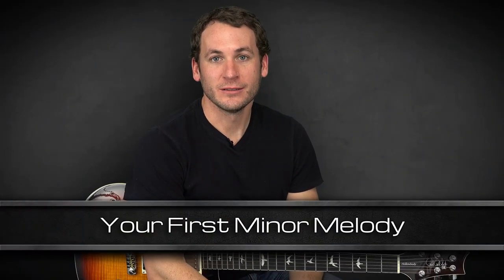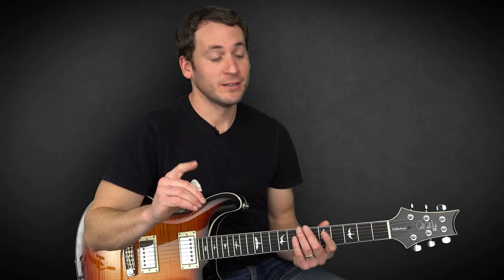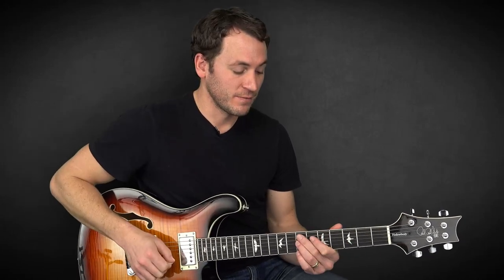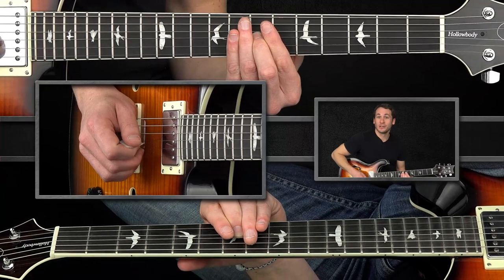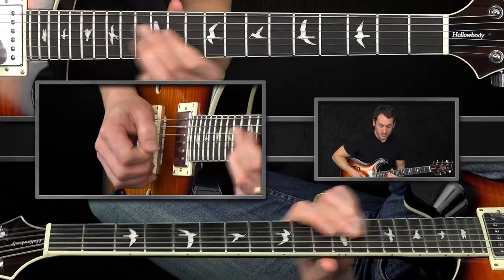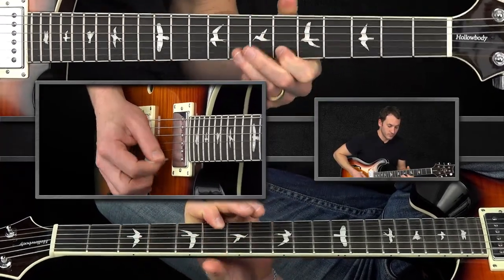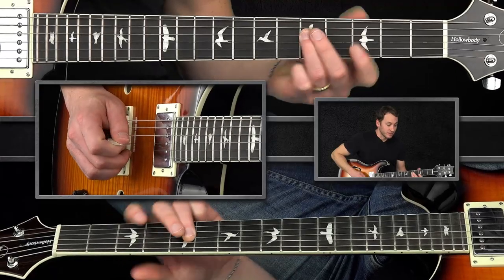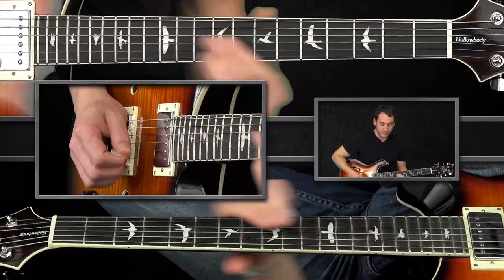🎸 Michael Palmisano Guitar Lesson - Your First Minor Melody - TrueFire x JamPlay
➤ This top JamPlay production is now available as an interactive video guitar course download at TrueFire with tab and more